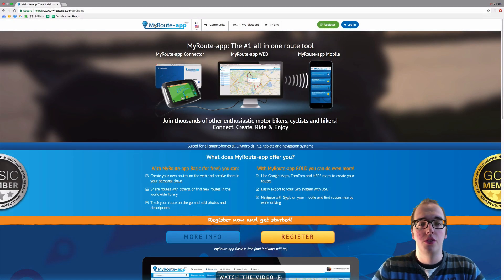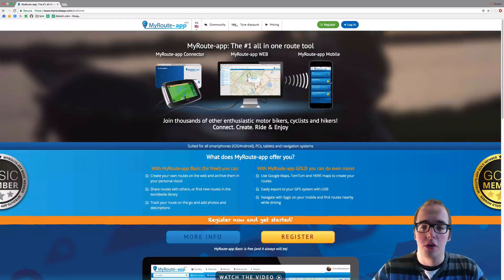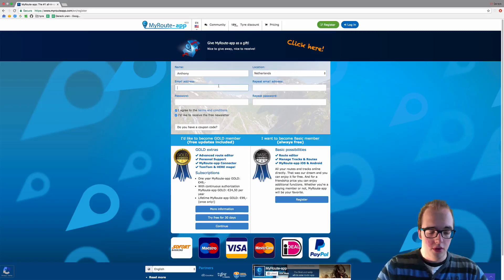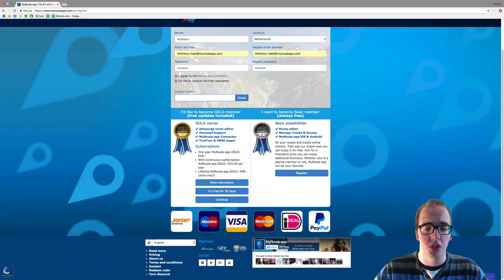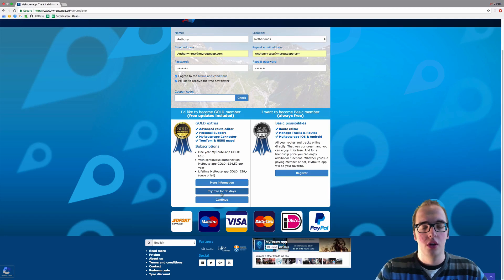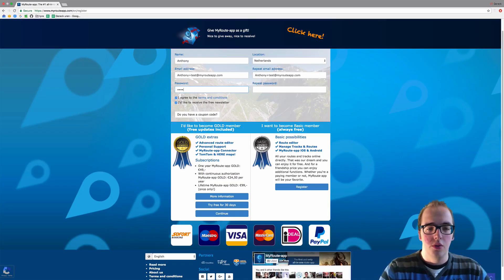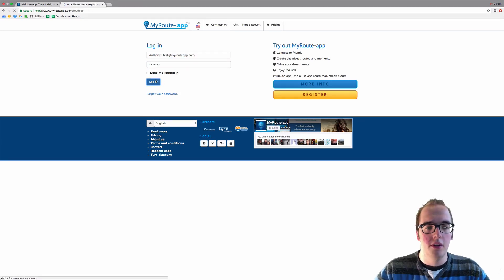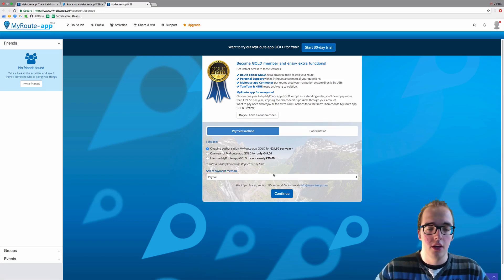'Signing up and getting started with MyRoute-app'